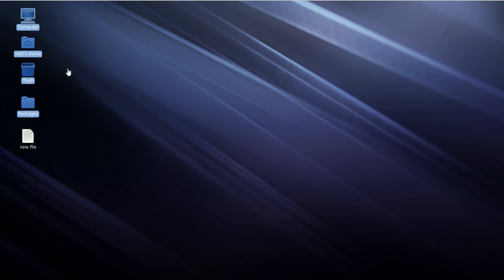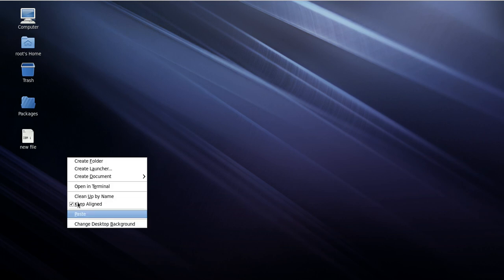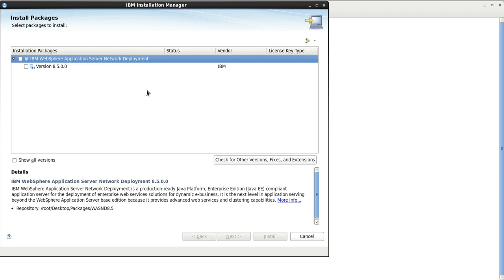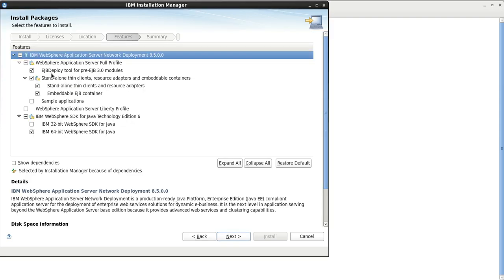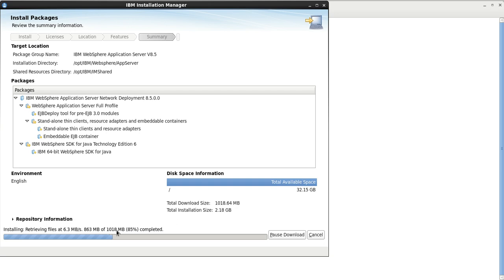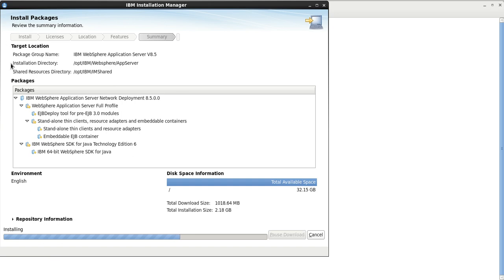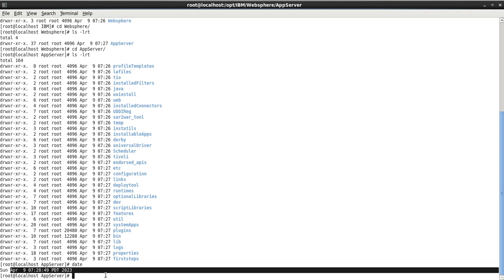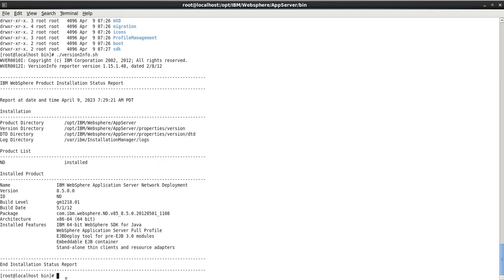IBM WebSphere Application Server Installation 8 5 0 0 Using IIBM In GUI Mode 2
WAS 8.5.0.0 Installation in LINUX using IBM Installation Manager.
Weblogic,Tomcat and Jboss